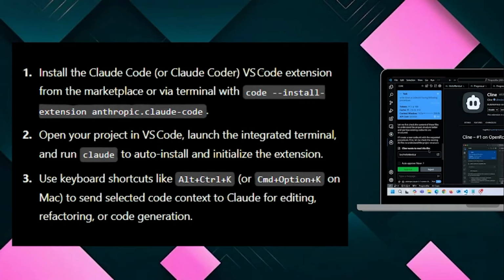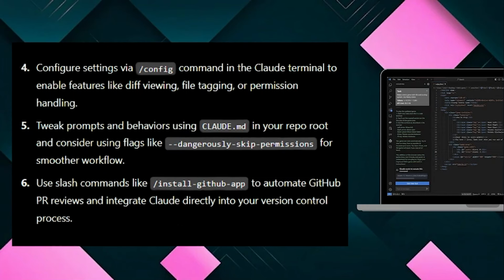HOW TO USE CLAUDE AI IN VSCODE – STEP BY STEP 2025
Learn how to integrate Claude AI with Visual Studio Code (including Cursor, Windsurf, or VSCodium) in just a few simple steps for coding in 2025. This tutorial walks you through setup, key commands, project context features, and how to streamline development workflows inside your favorite IDE. You’ll discover how Claude Code enhances productivity with direct terminal integration, file-aware diffs, diagnostics sharing, and smart coding assistance.